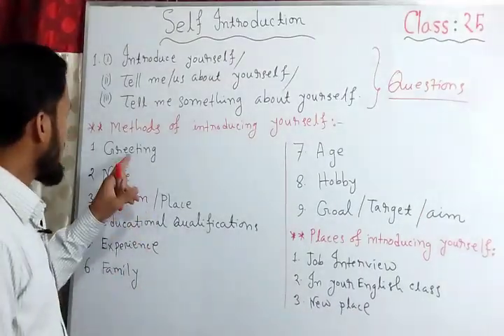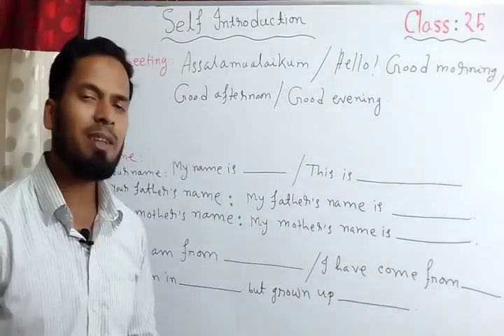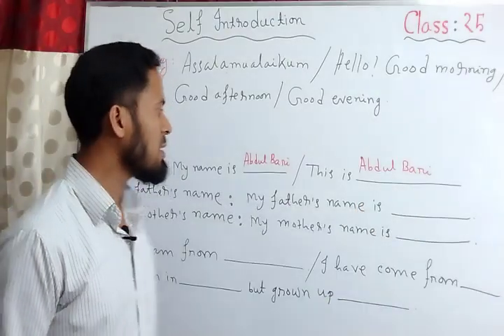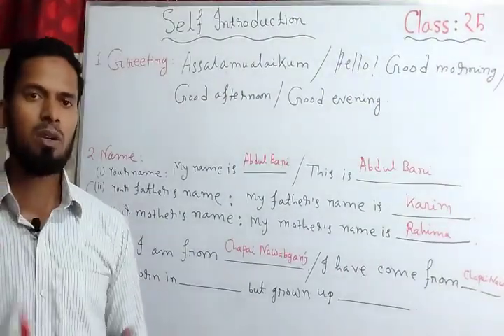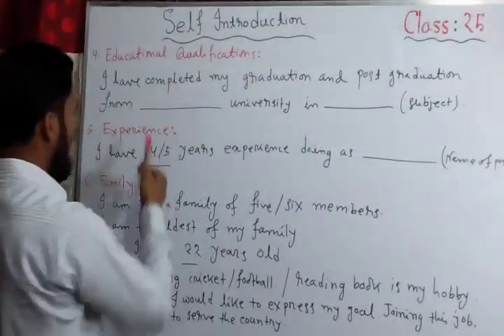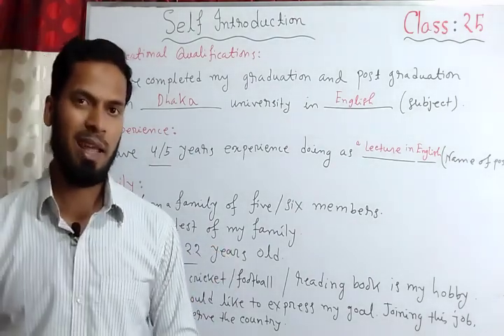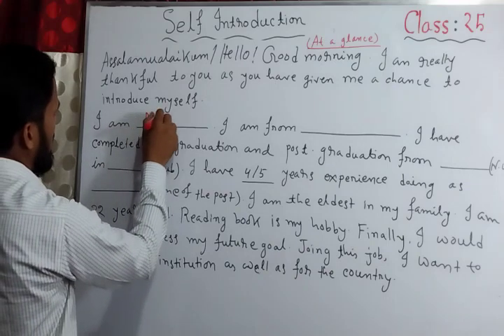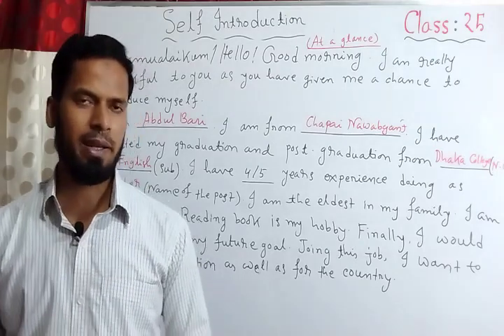How to Introduce Yourself? ll Self Introduction ll Skills ll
How to Introduce Yourself? Presentation Skills.
How to introduce yourself in English? Tell me something about yourself. this video is about self introduction, how to introduce yourself in interview, interview tips in English, interview tips for fresher, job interview tips, interview questions and answers, introduce yourself, introduce yourself in English, how to start a speech, presentation skills and communication skills.

This video has been made with proper practices. After all, one may find error, and if there is any error, I hope you all will forgive me.